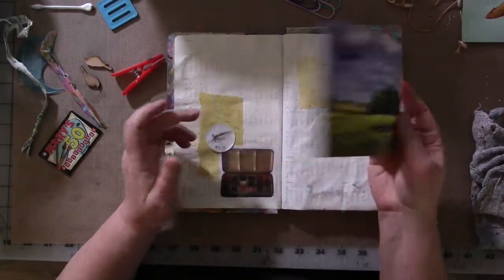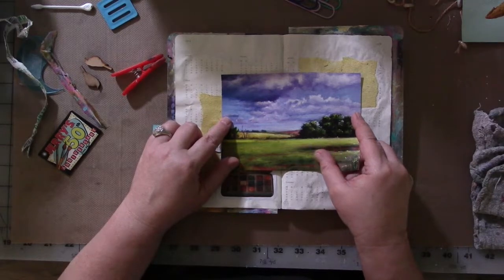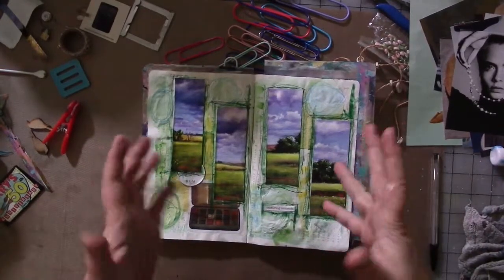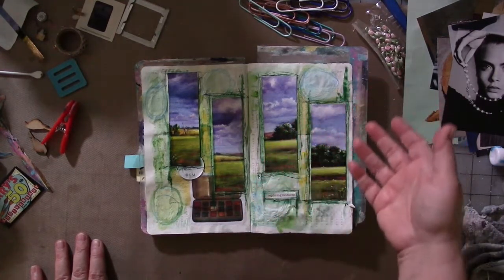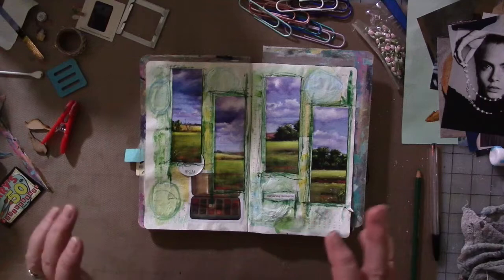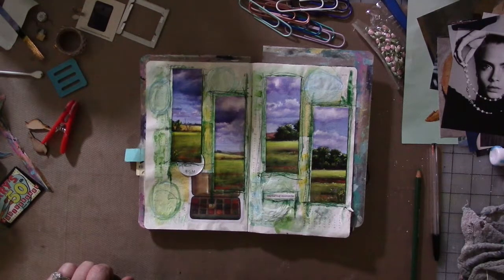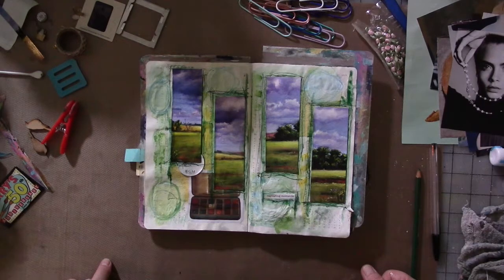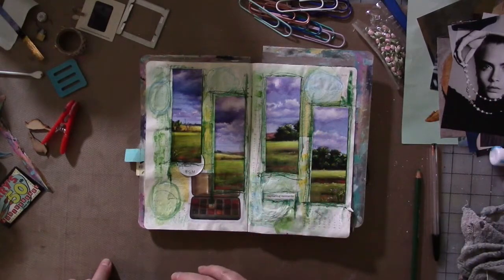ajos2019 Art Joy Of Sharing November 2019